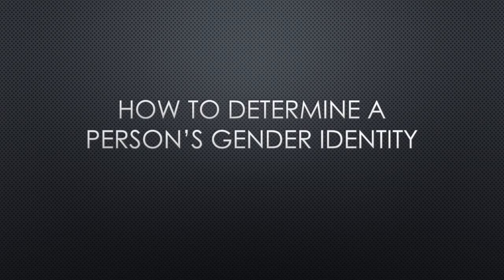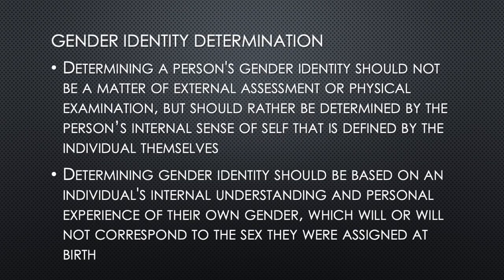How to Determine a Person's Gender Identity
0:10 Gender Identity Determination
0:46 Key Points
0:49 Self-Identification
1:21 Communication and Respect
1:42 Avoid Assumptions
2:06 Using Desired Pronouns and Names
2:22 Understanding Fluidity and Change
2:39 Legal and Societal Recognition
2:59 Privacy and Sensitivity
3:17 In Summary